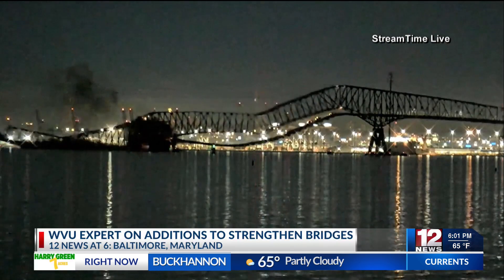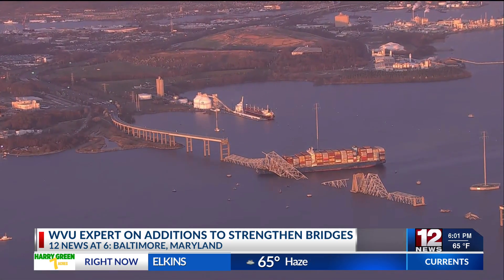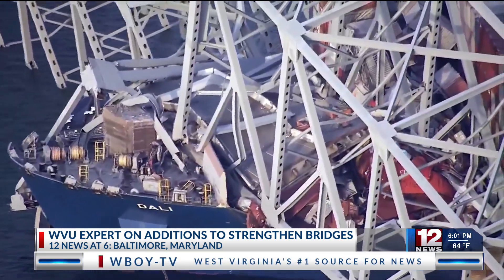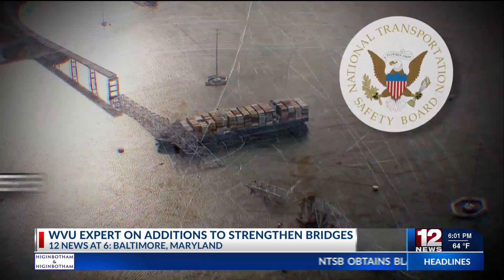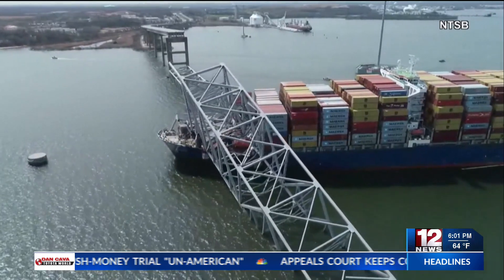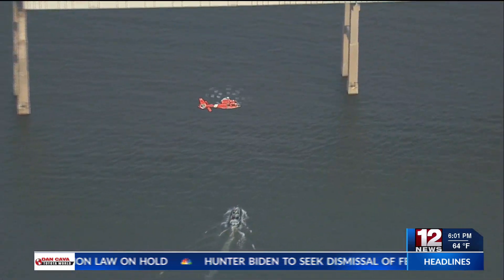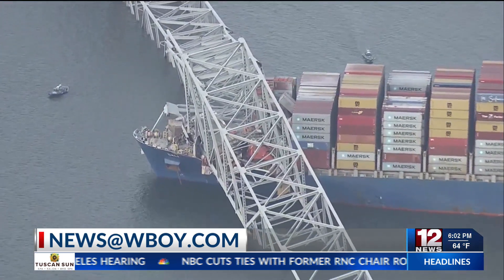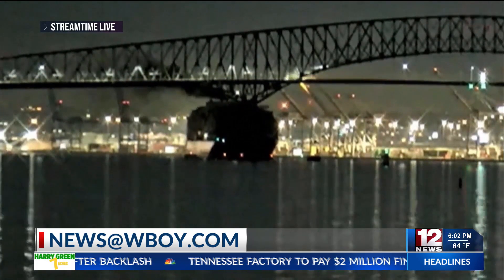WVU expert speaks on Baltimore bridge collapse, how to increase future safety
After the collapse of the Francis Scott Key Bridge in Baltimore Tuesday morning, questions have been raised about the state of the 47-year-old bridge prior to the accident and what can be done to potentially prevent another tragedy in the future.